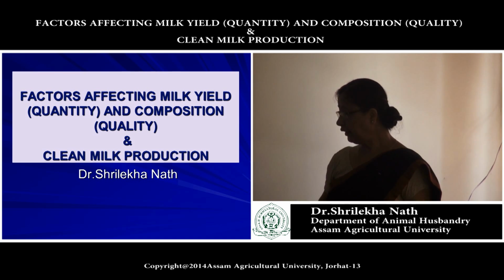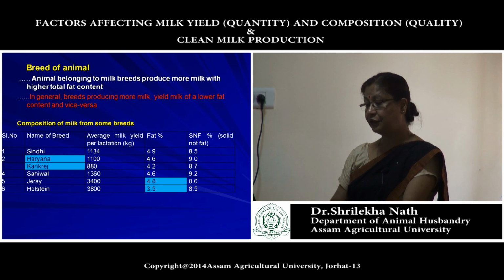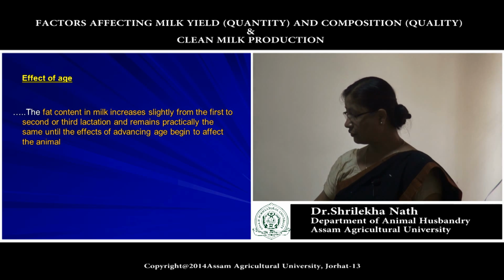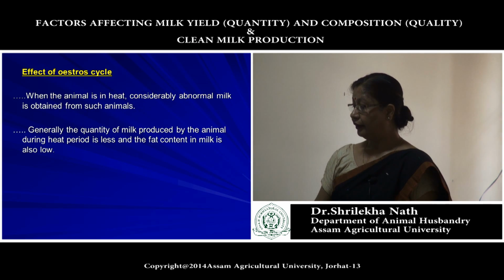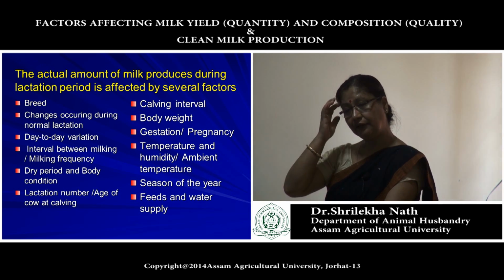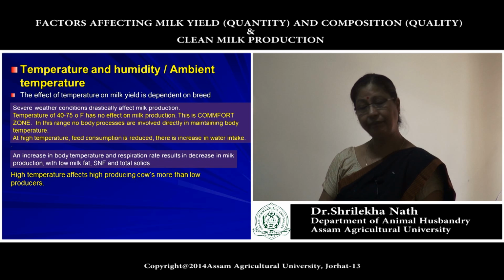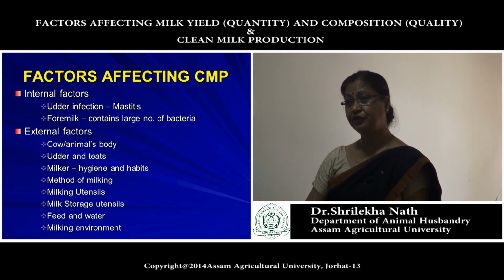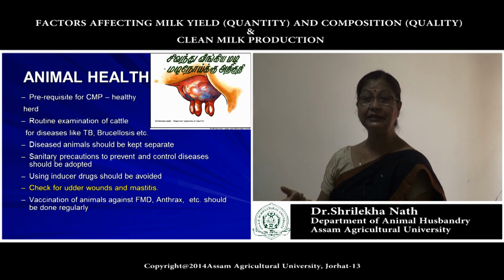FACTORS AFFECTING MILK YIELD